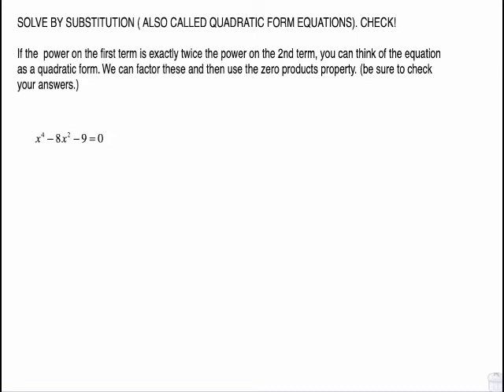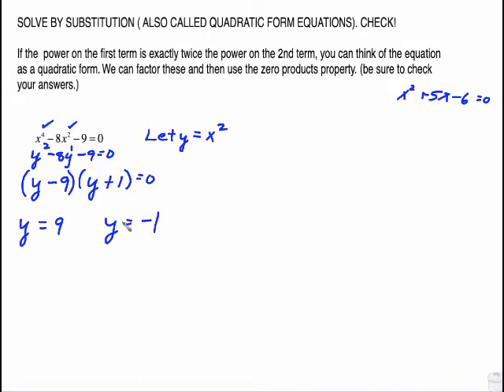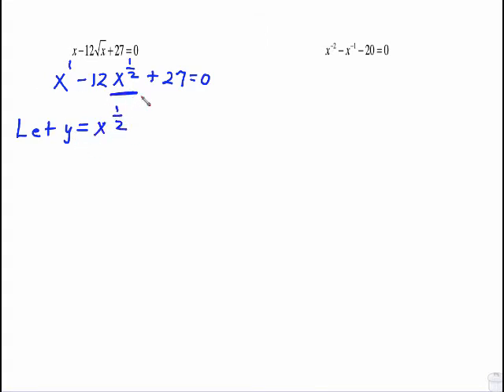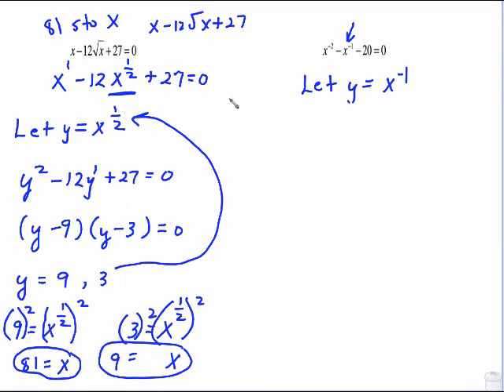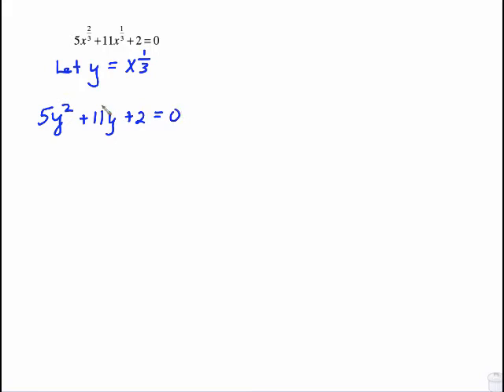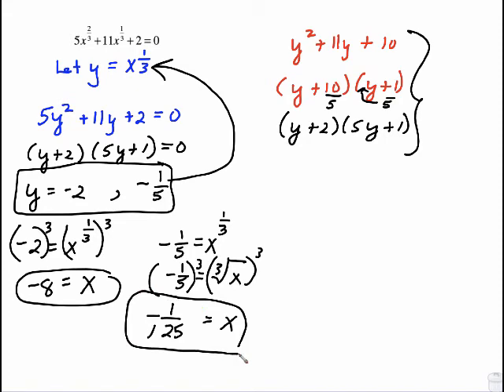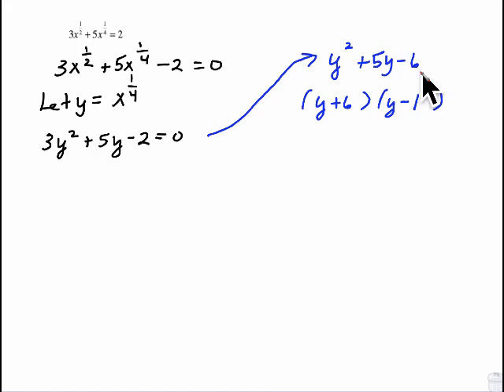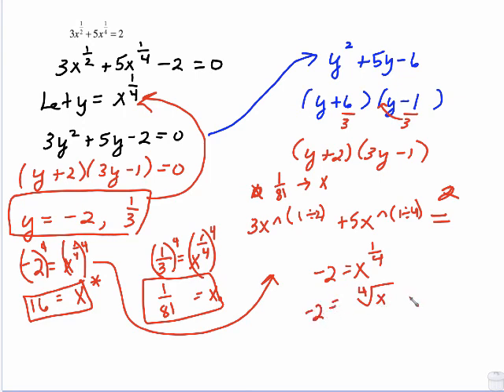MAC 1105 sec 1.6 part 3 - solve quadratic form equations (p. 13 in packet)